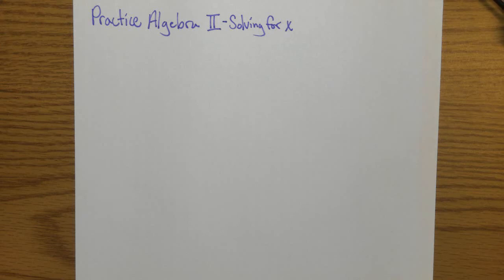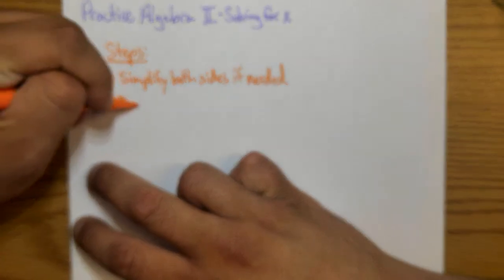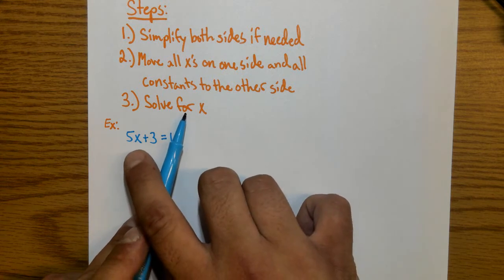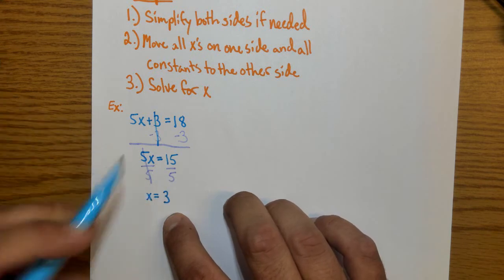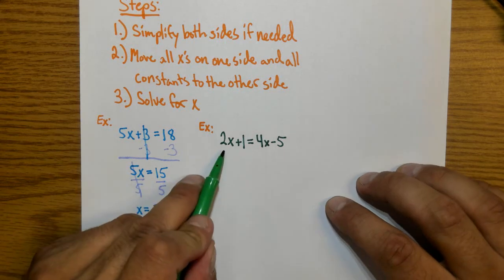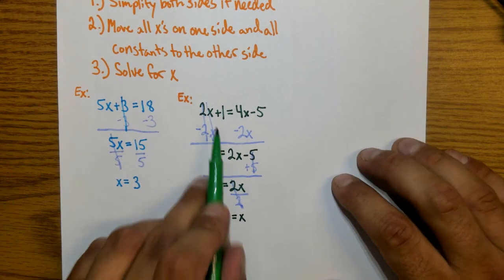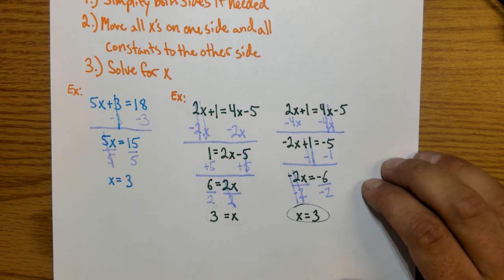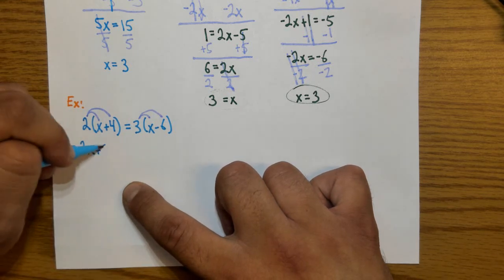Algebra 3 -4: Algebra Practice II